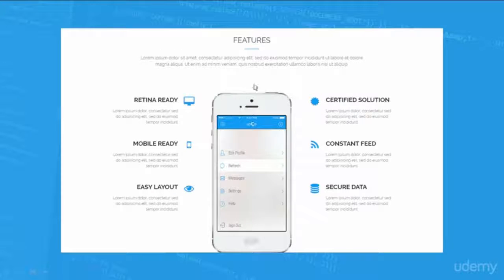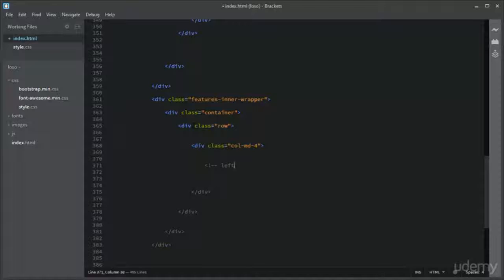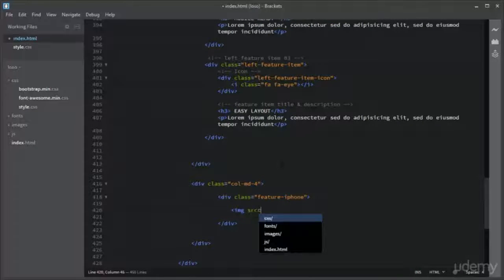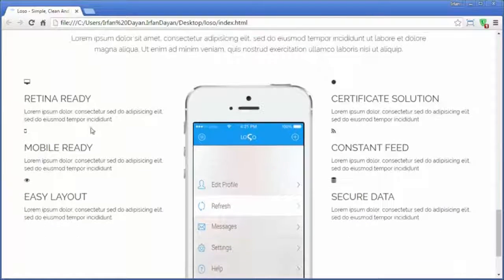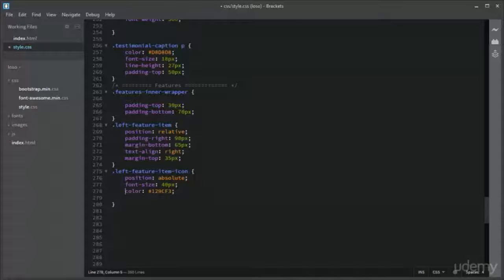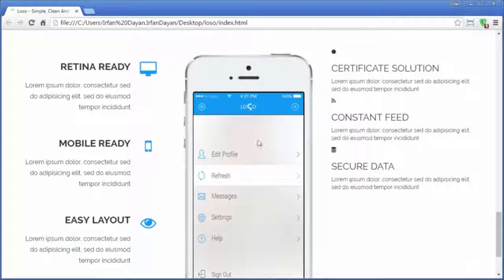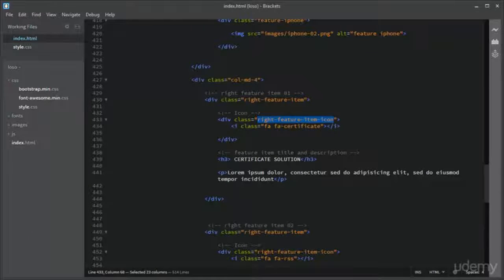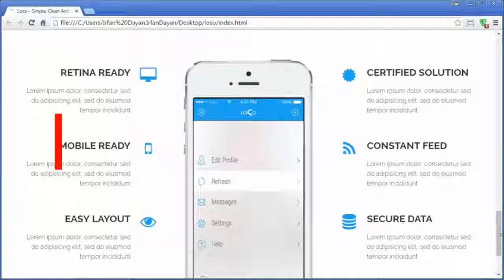Building Features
responsive website basics code with html css and javascript,
responsive website template design in bootstrap with easy steps. (hindi/urdu),
responsive website tutorial step by step,
responsive website tester for google chrome,
responsive website tutorial for beginners,
responsive website templates for beginners,